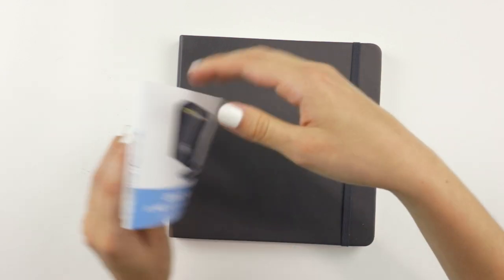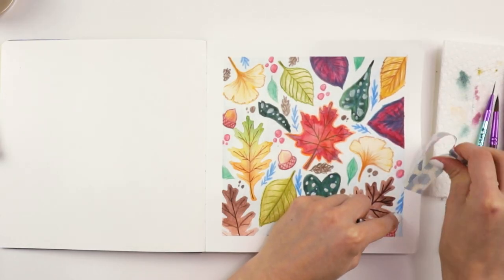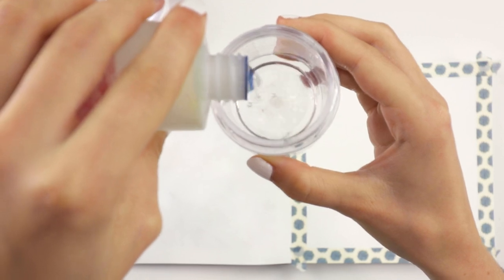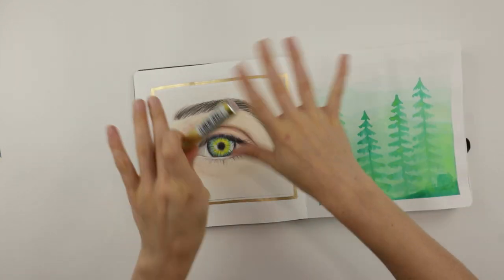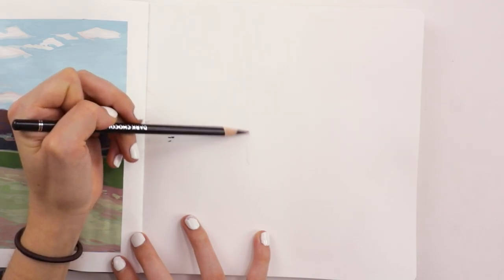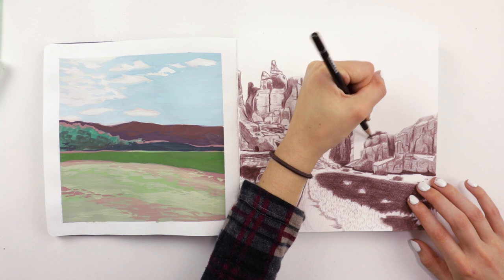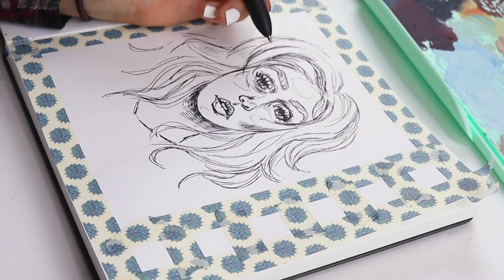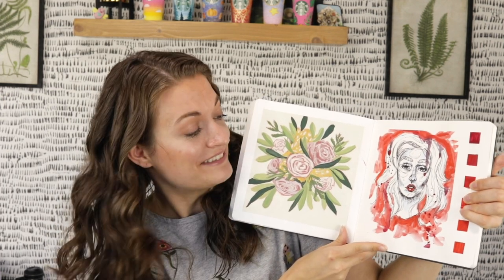7 Ways to FILL Your Sketchbook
or text "MIRA" to 500 500

★More art idea videos!